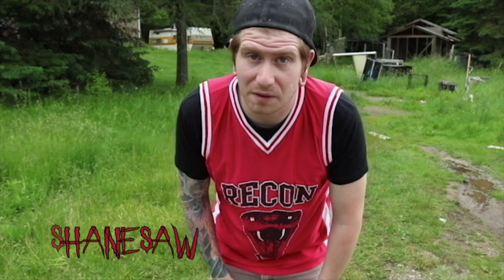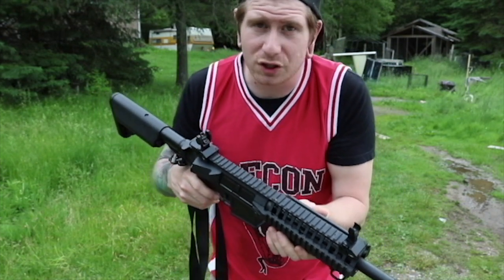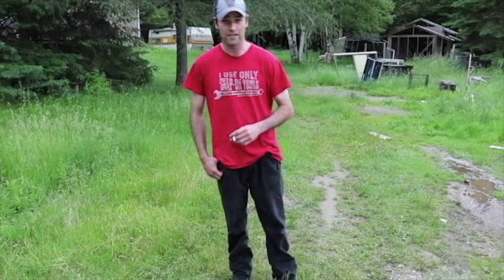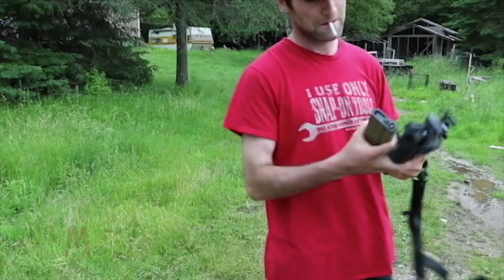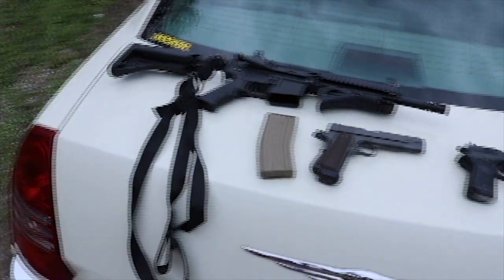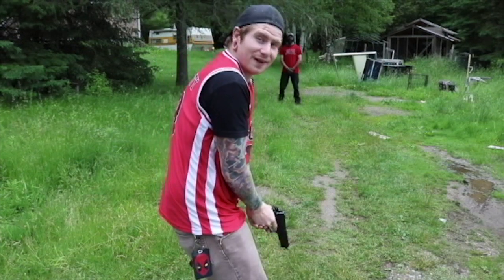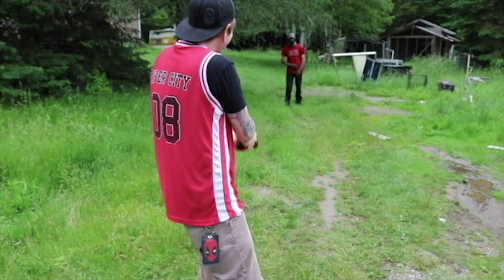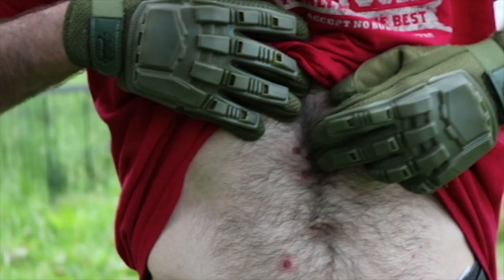I CAN'T BELIEVE I GOT ASKED TO DO THIS!!!!!!!!!!! (WARNING GRAPHIC CONTENT)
Shanesaw and his buddy Aaron get together and shoot some guns!!! I did not think he would ask me to.